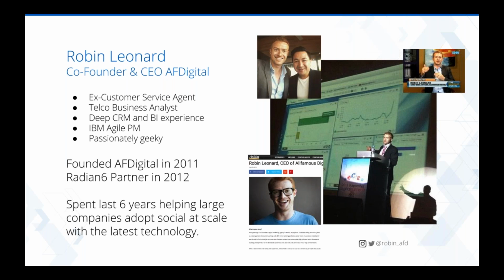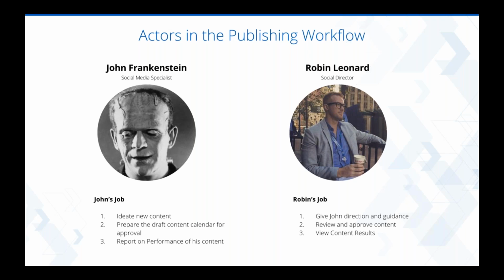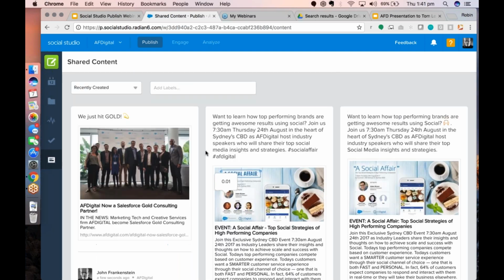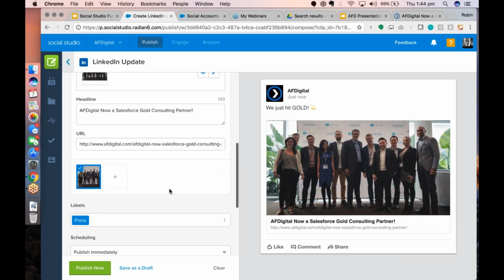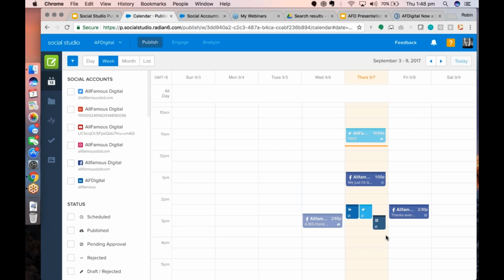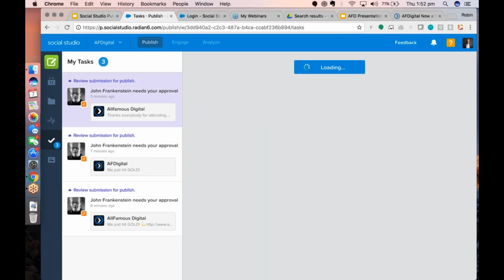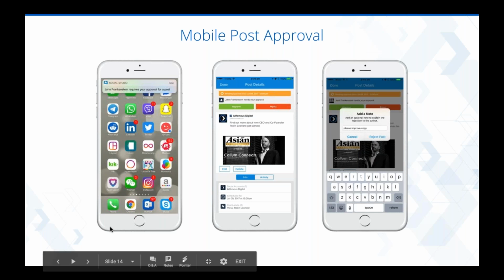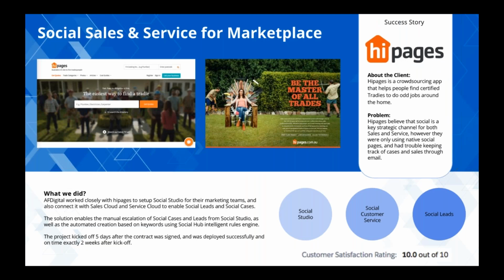Social Studio 'Publish' Demo 7 September 2017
In the last of a three-part series, we discussed in detail the Publish capability of Social Studio. In this webinar, we talked about the high-level features that will help you master content management with Social Studio.

You’ll learn about the industry best practices on how to manage content across internal teams, collaborate on campaigns, analyze perfomance, and growing your audience.